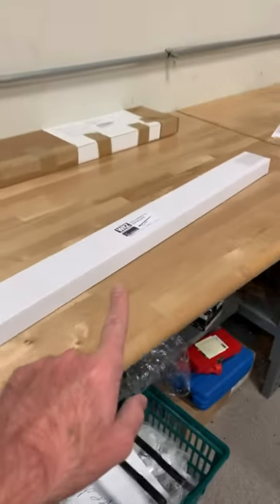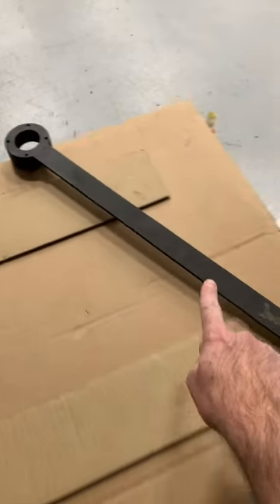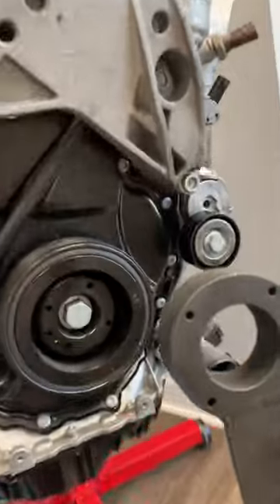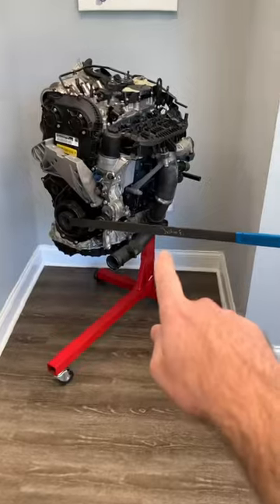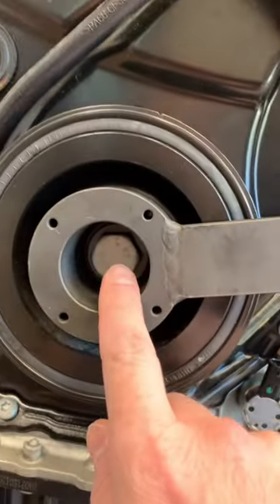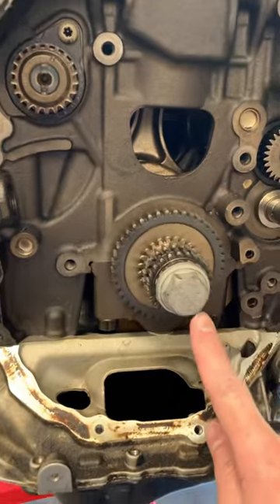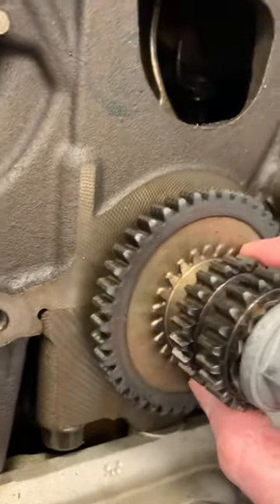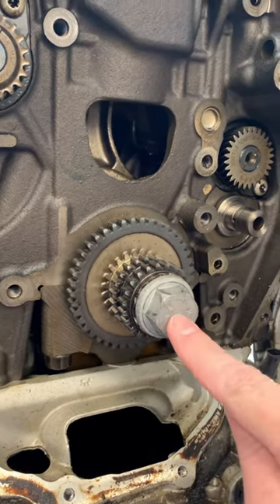TSI Timing Chain Replacement tool set is must have for the job